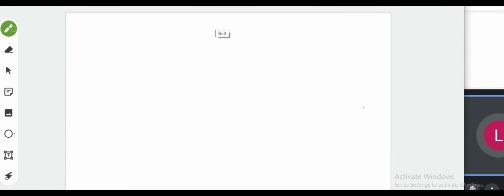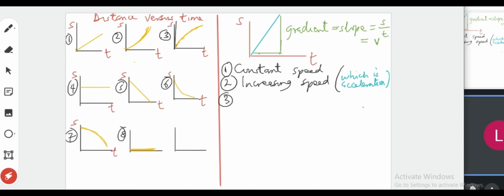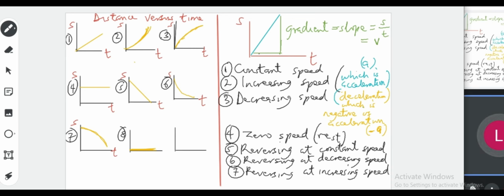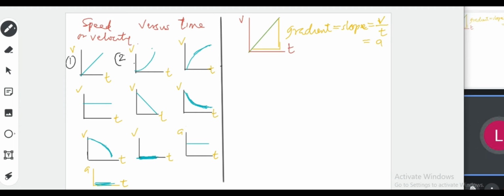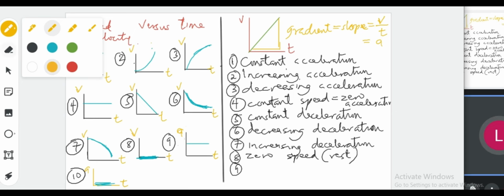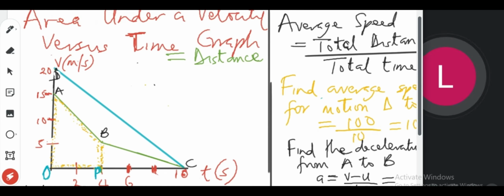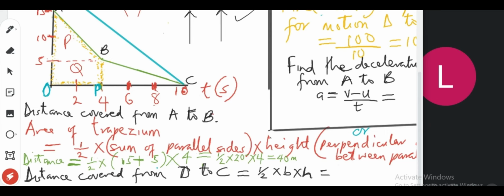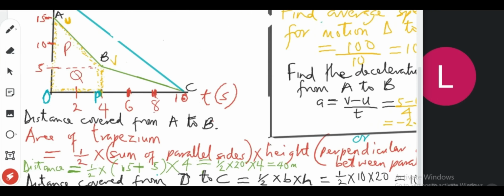MOTION GRAPHS, O LEVEL PHYSICS, LLS